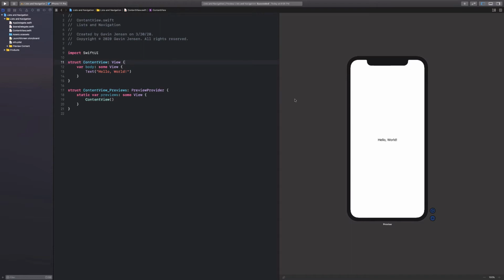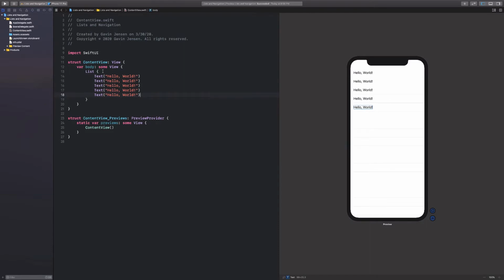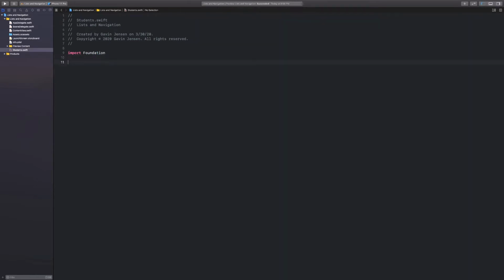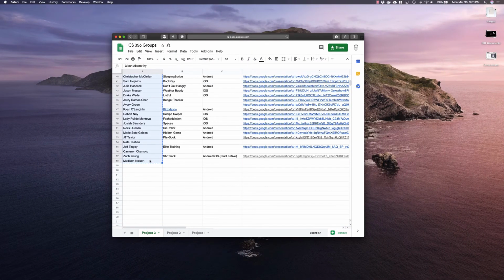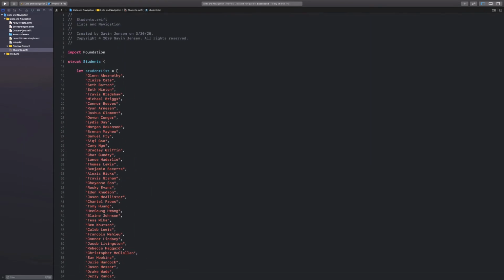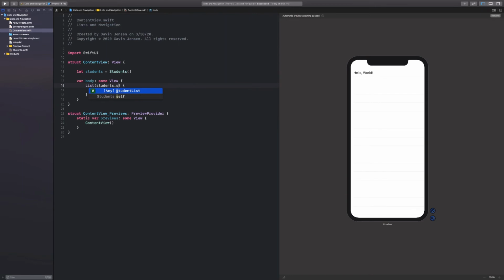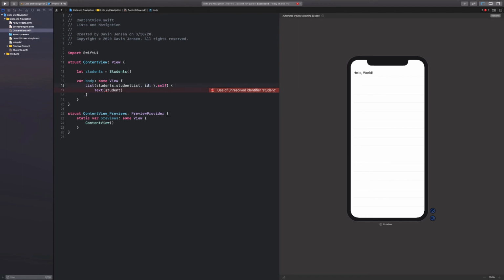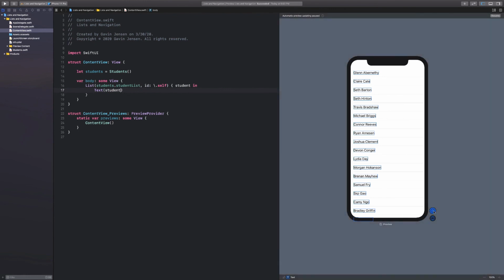Simple Lists in SwiftUI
Covering Static and Dynamic Lists